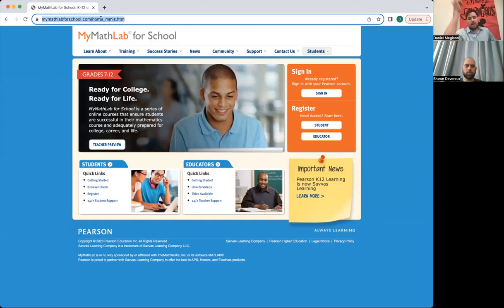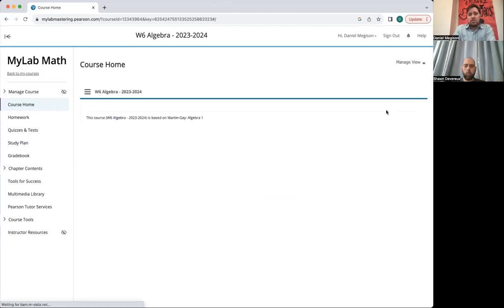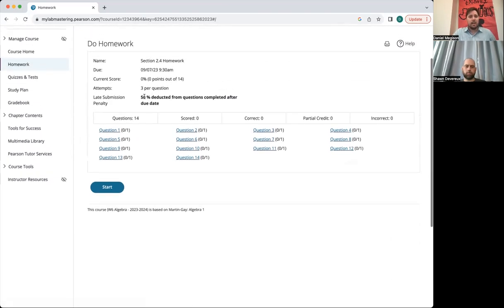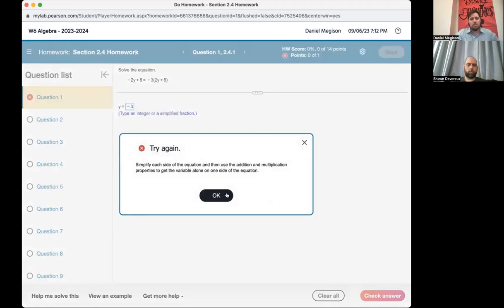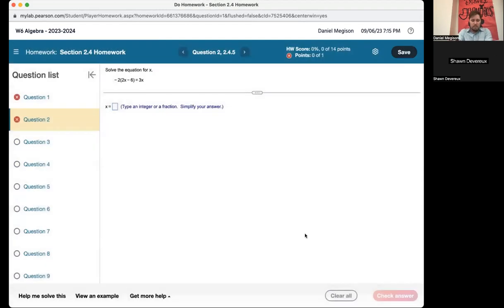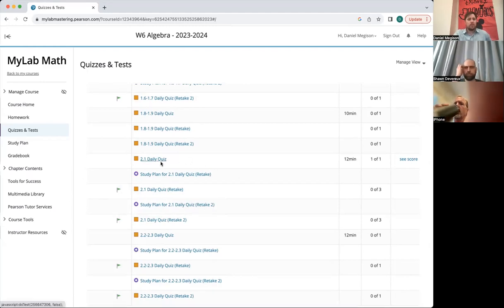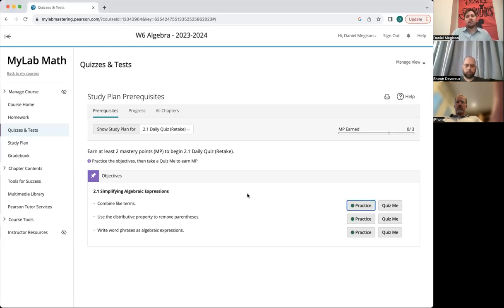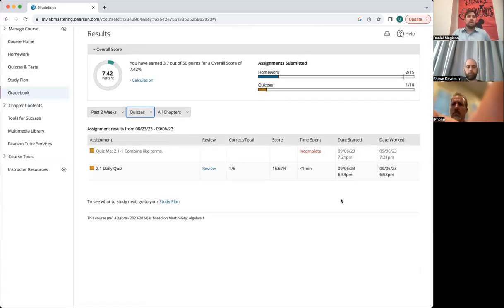MyMathLab Informational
MyMathLab information about how login, homework and quizzes work at POPCS.